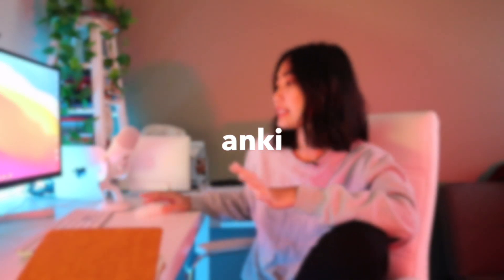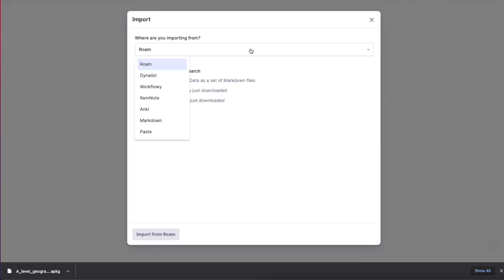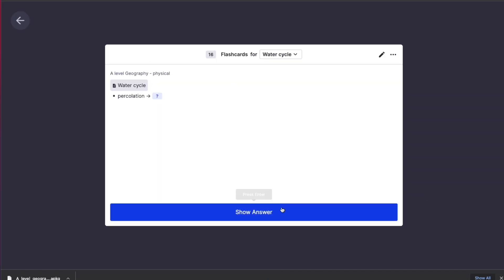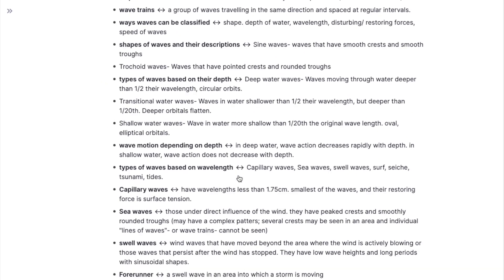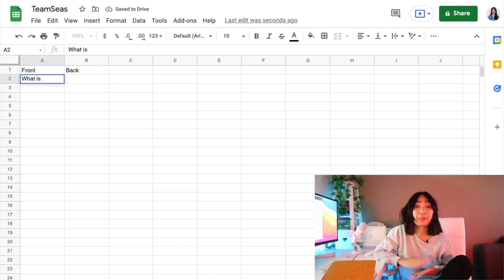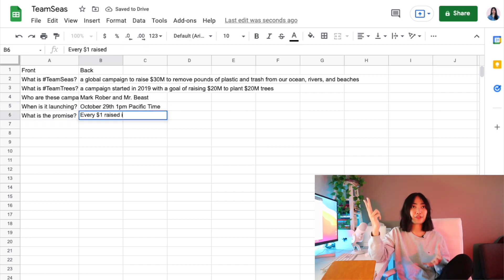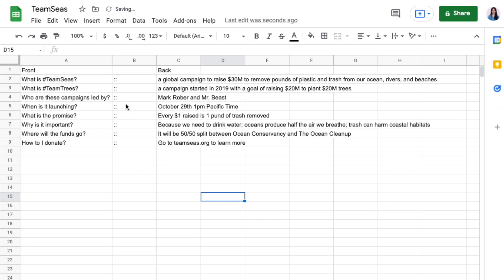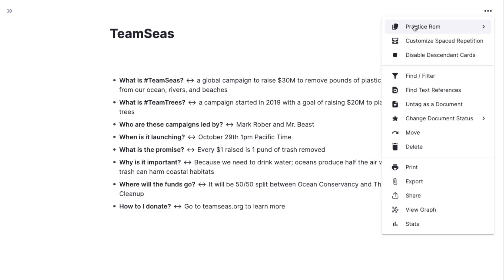remnote: import flashcards from anki, quizlet, google sheets //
Covers: Math, Physics, Biology, History, and English. Works with any tool.

This is quick video on how to transfer flashcards from anki, quizlet, google sheets to remnote!

TeamSeas is a global campaign to raise $30M to remove 30M pounds of plastic and trash from our ocean, rivers and beaches.

⏰ timestamps:
0:00 intro
0:05 anki
1:25 quizlet
2:01 google sheets

👋 who am i:
i'm penolopie, a math major turned marketer. as a creative professional, i make videos on building a second brain using remnote.